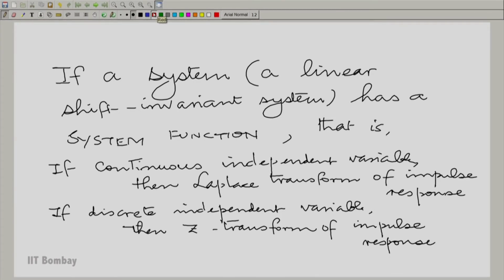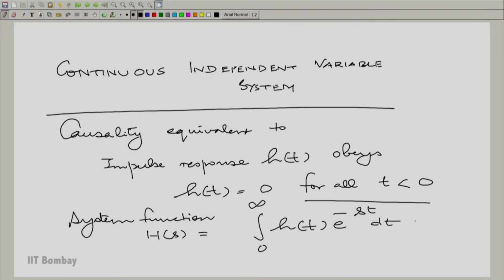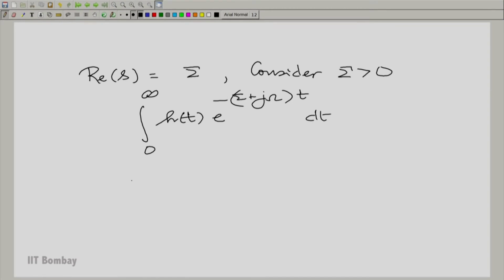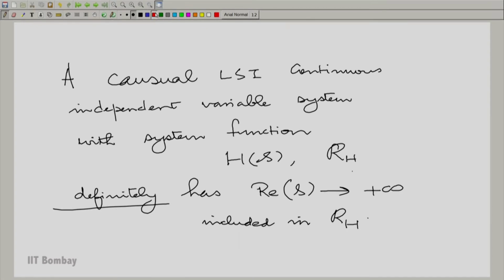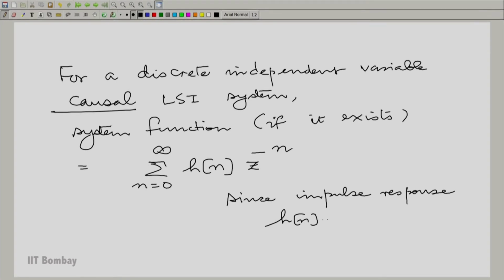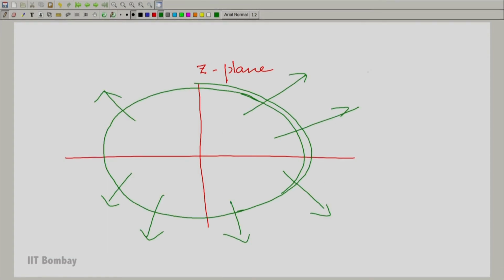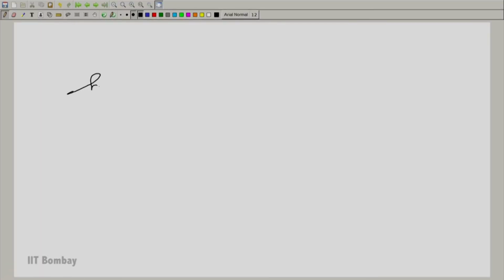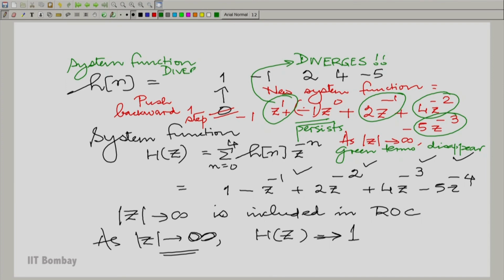EE210x S424 Causality from the System Function IIT Bombay